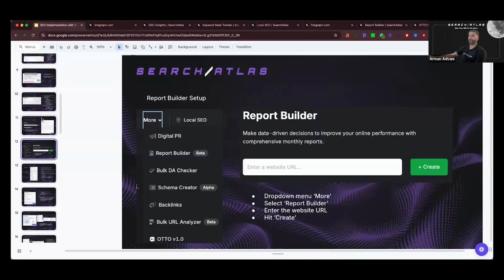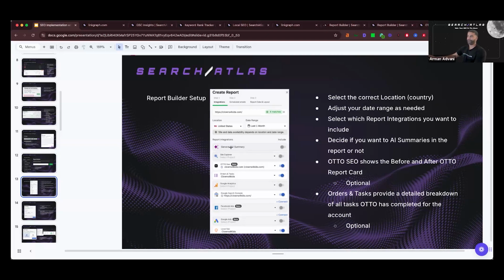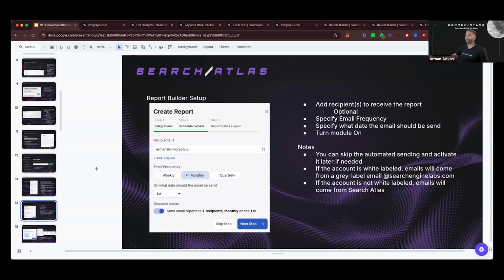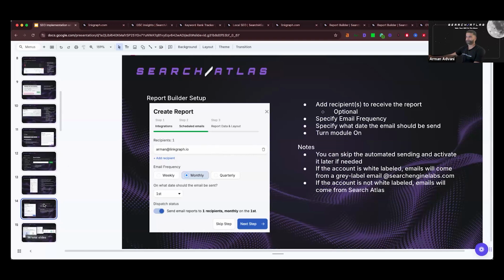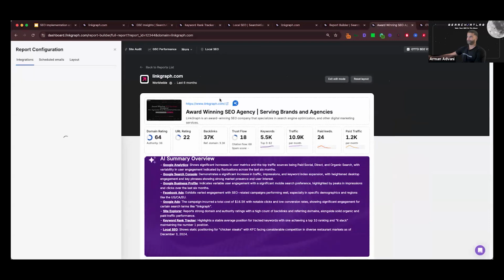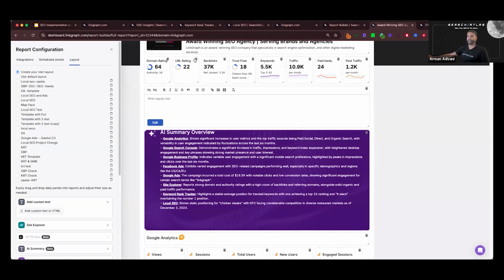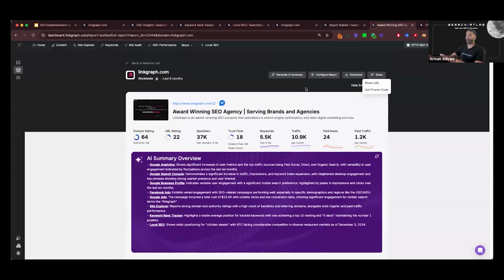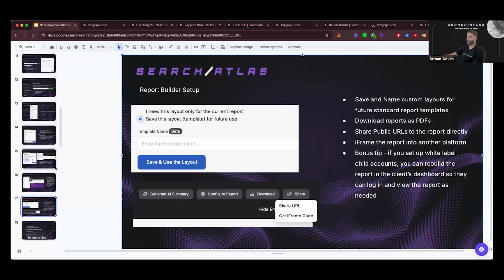Search Atlas | Dive Deeper Into Our Report Builder Set Up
Take your digital marketing strategy to the next level with Search Atlas! In this tutorial, we walk you through the essential setup process to maximize your results and streamline your workflow.

Key highlights:

🔑 Connecting first-party data for powerful insights.
🔑 Building a Keyword Rank Tracker and Local Heat Map for comprehensive analysis.
🔑 Setting up and managing projects with the Site Explorer.
🔑 Using the Report Builder to create customized reports with ease.
🔑 Search Atlas is your ultimate tool for achieving digital dominance, helping you track performance, uncover opportunities, and stay ahead of the competition.

Don’t miss out! This is part of our exclusive series packed with expert tips and step-by-step guides to unlock the full potential of Search Atlas.

Follow all our other Search Atlas channels!

Chapters:

00:00 – 02:04 Setting Up the Report Builder
02:04 – 04:02 Customizing Report Layouts
04:03 – 05:54 Leveraging AI Summaries and Templates
05:59 – 08:10 Sharing Reports with Clients